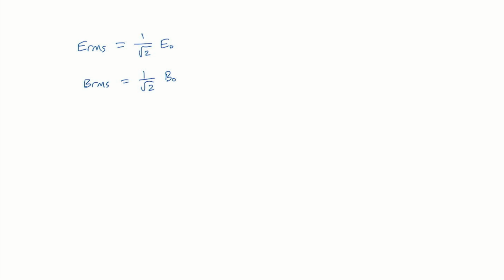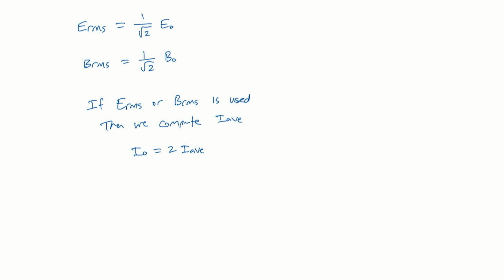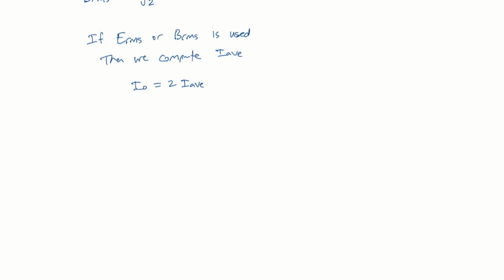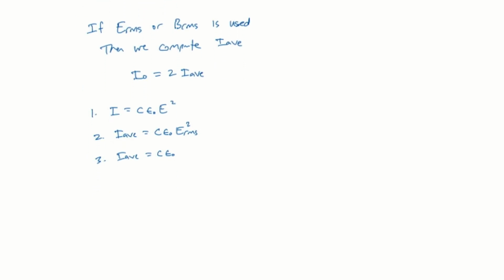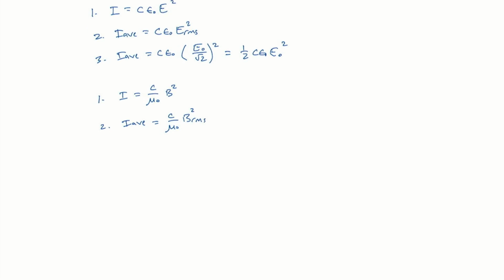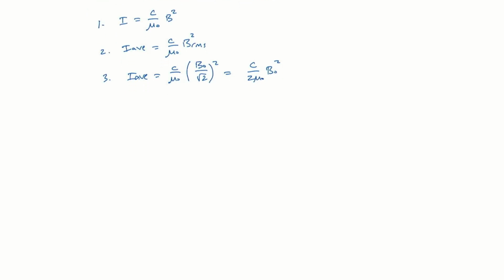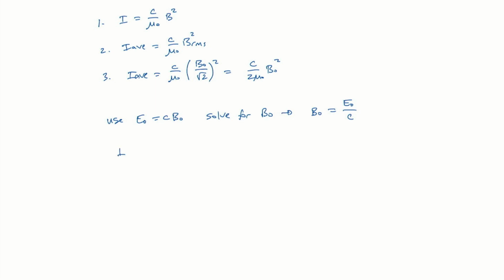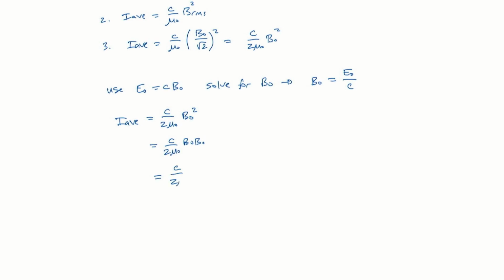Average Intensity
In this video I'll show you how to find the equations for the average intensity of an electromagnetic wave.